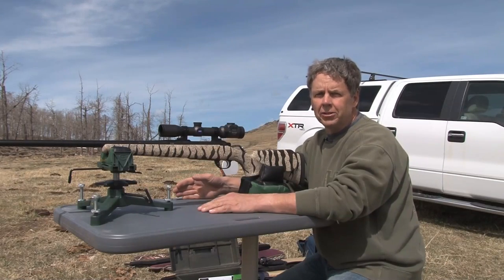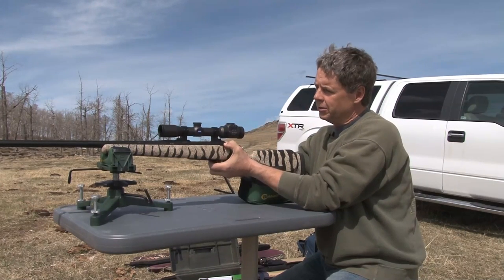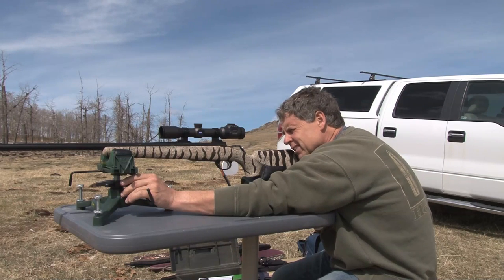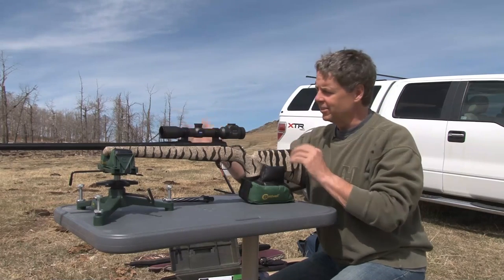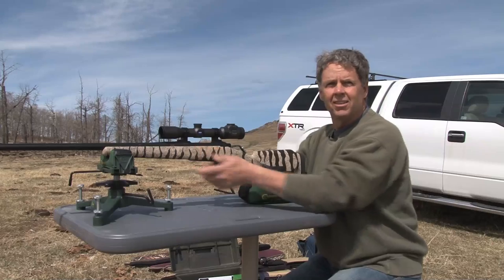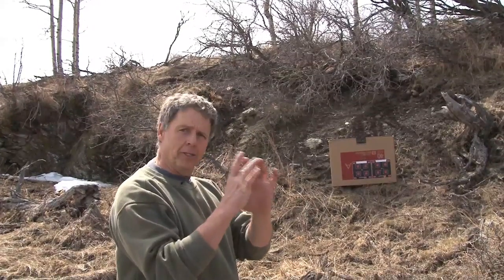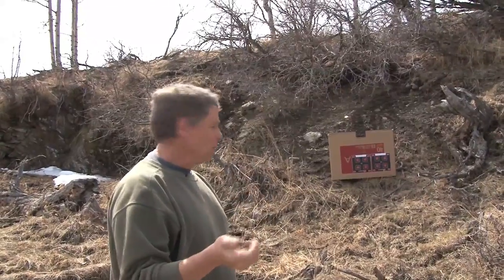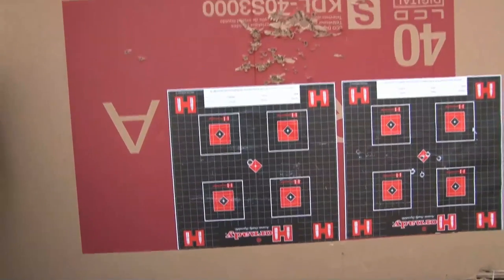Outdoor Quest TV Bore Sighting a Rifle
How to bore sight your rifle